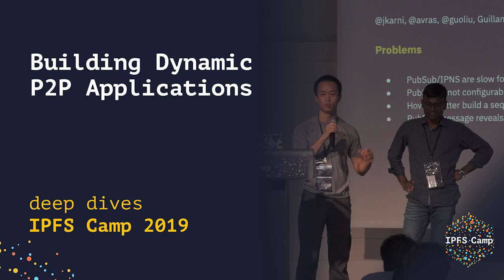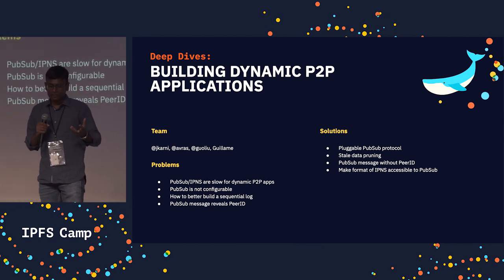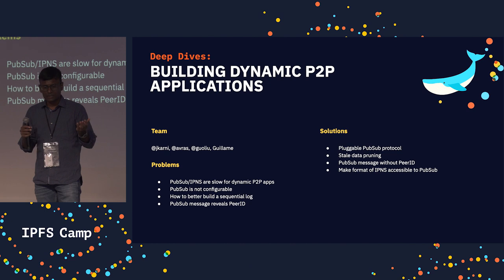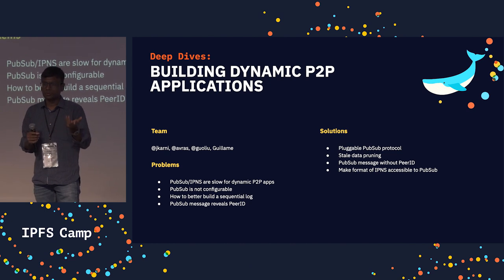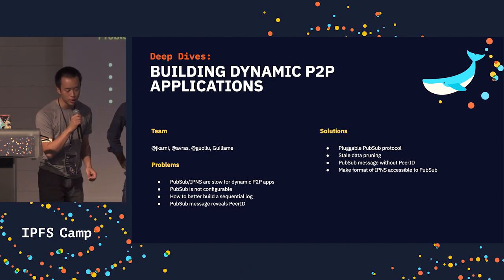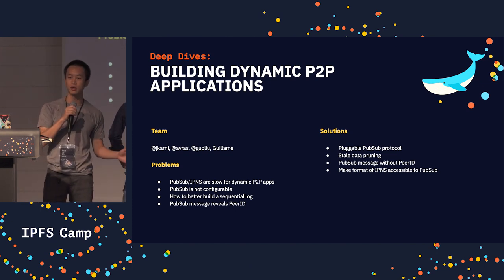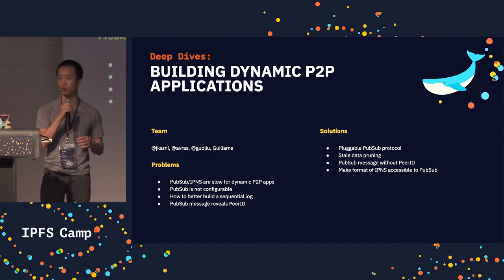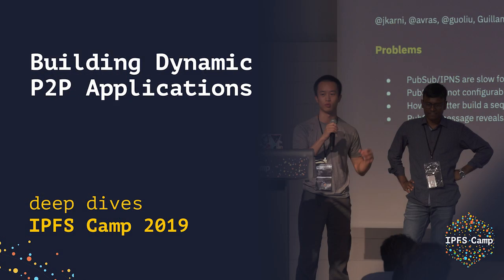Building Dynamic P2P Applications